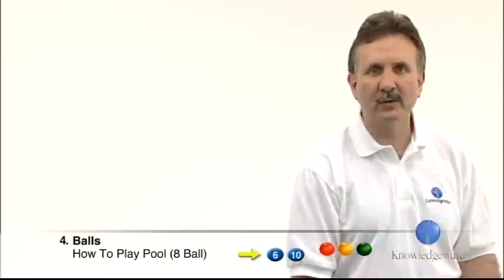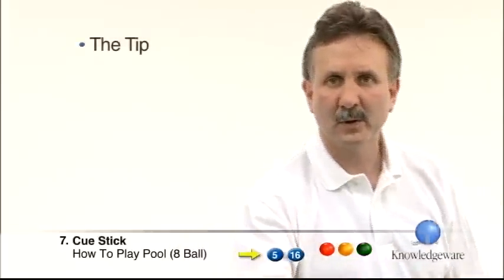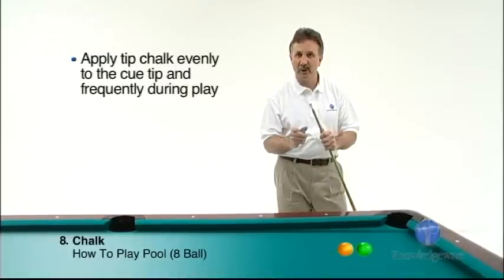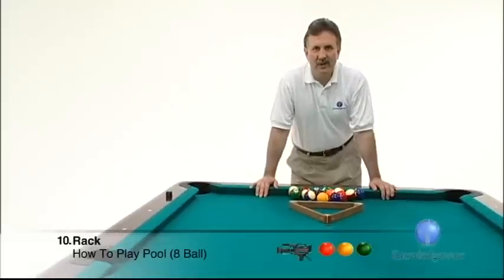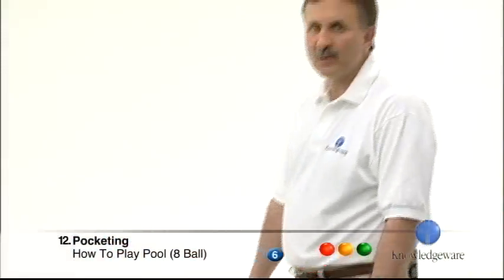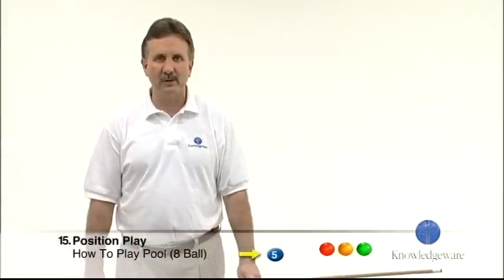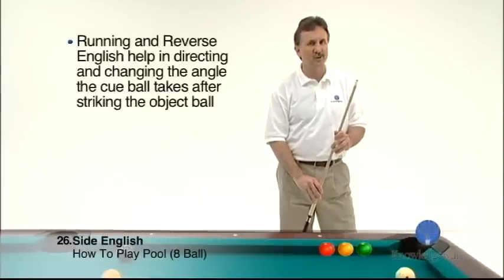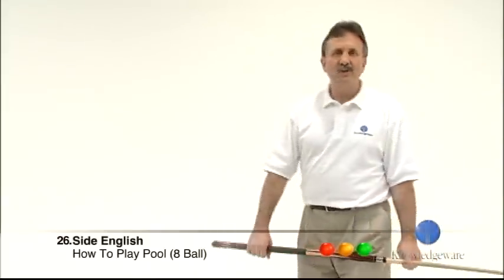How To Play Pool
Producer & Director: George Cotayo
Videographer & Editor: George Cotayo
Writers: George Cotayo, Tony Annigoni
Instructor: Tony Annigoni
Host: Steve Roth
Interactive Host: Donna Rudak